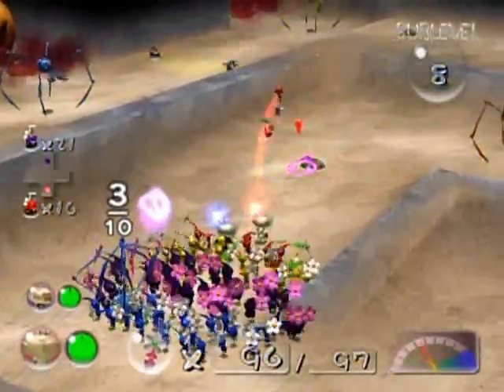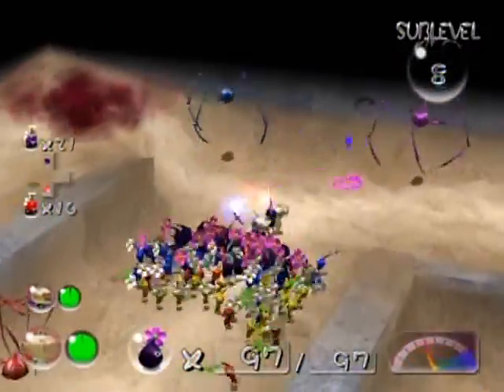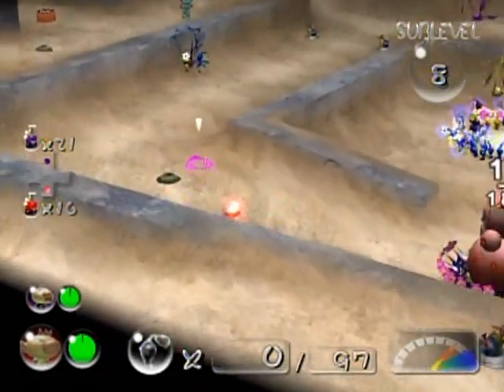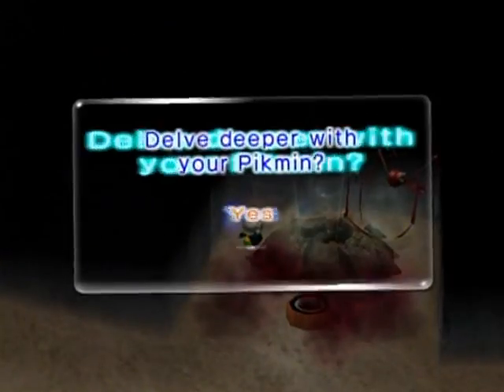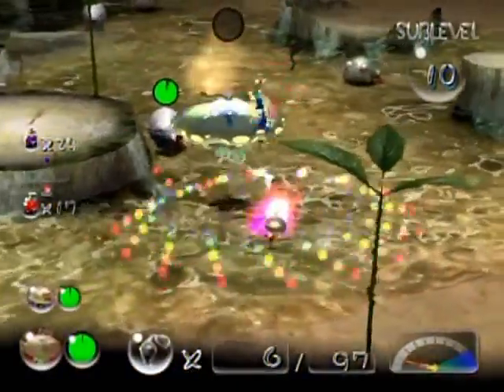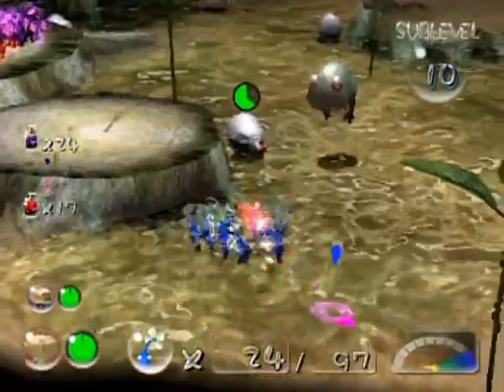Pikmin 2 Walkthrough Part 43: Just Enough!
Yay for not being TOO wasteful with blues! XD

Sublevels 8 and 9 are a breeze.